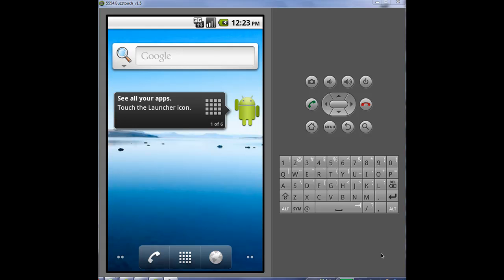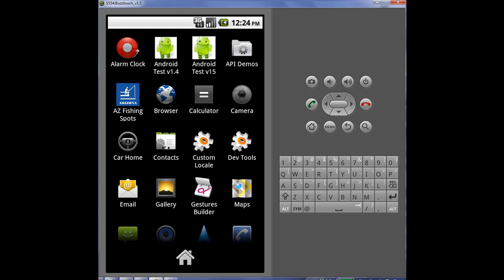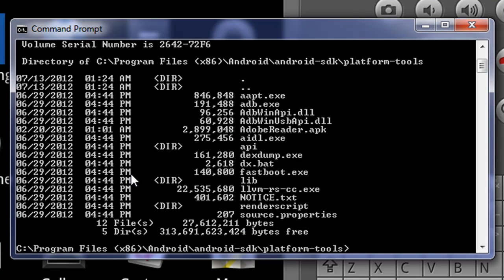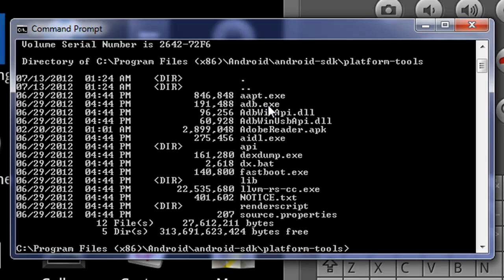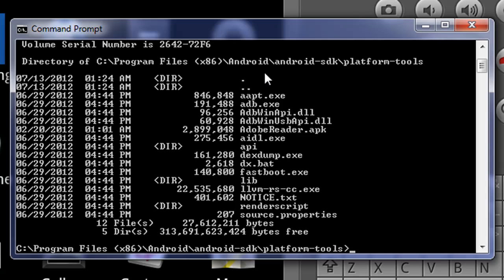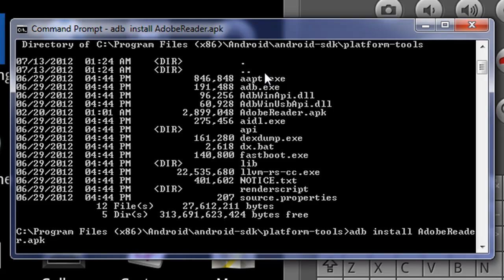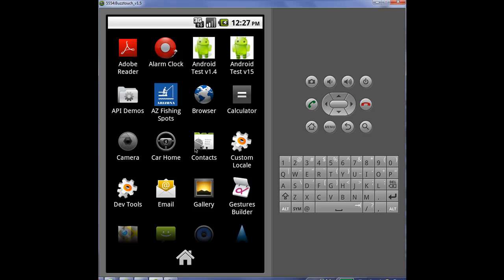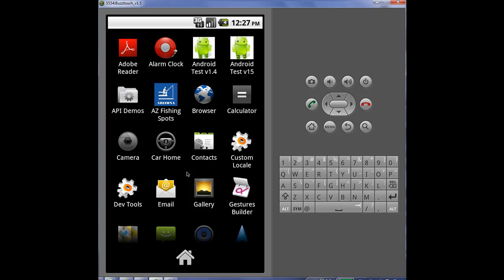Five Minute Tutorial : Android Helper App Install for Emulators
This is a video segment to my Five Minute Tutorial series found This video focuses on how to install "helper apps" in your Android emulator, so you can fully test your buzztouch developed applications.

You can find the AdobeReader apk file by doing a Google search for 'adobe reader apk'

Feel free to "Like" if you think this video is helpful!